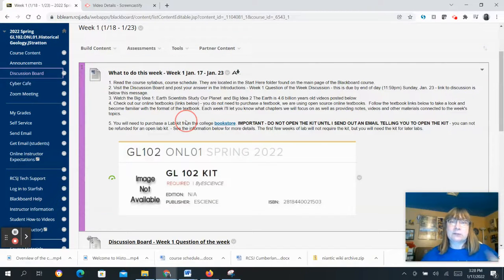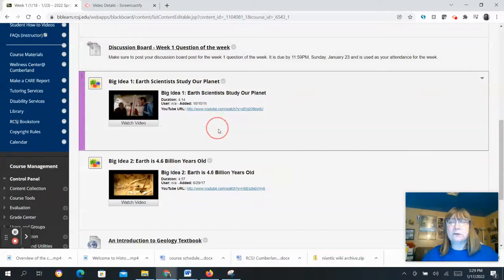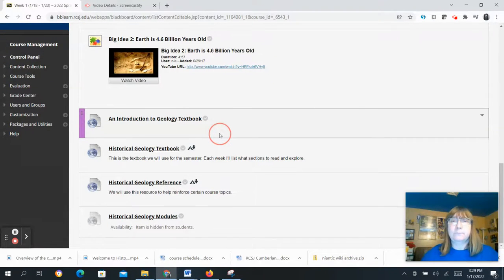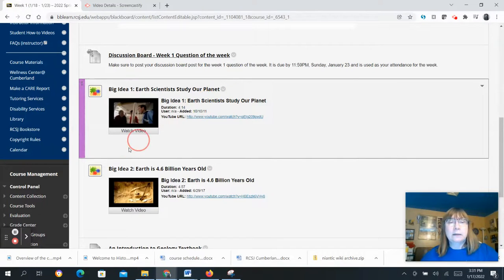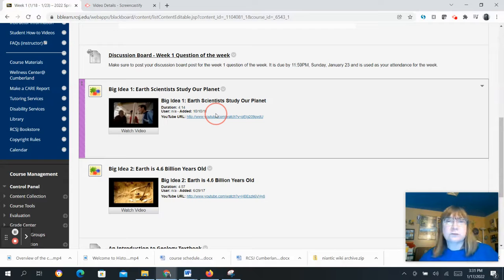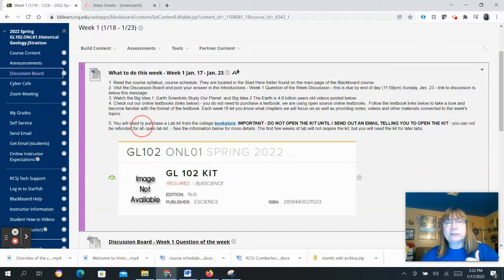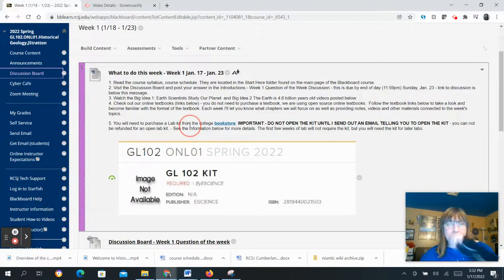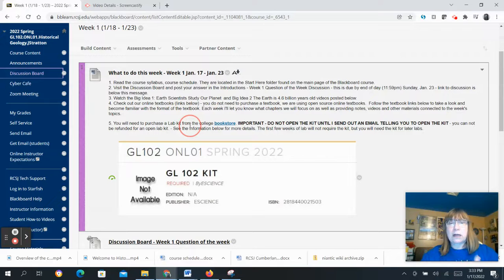Welcome to Week 1 Historical Geology